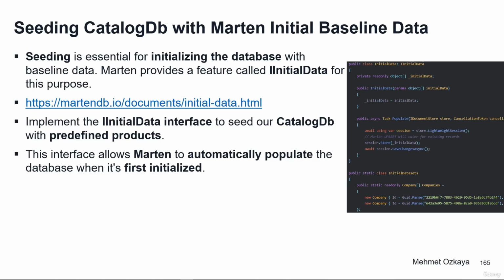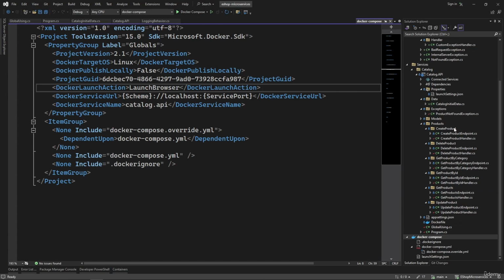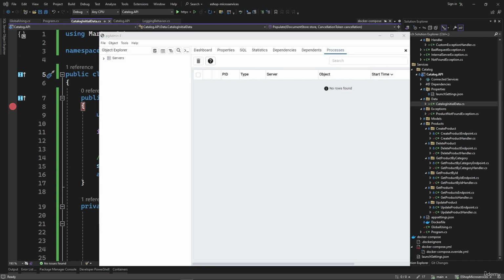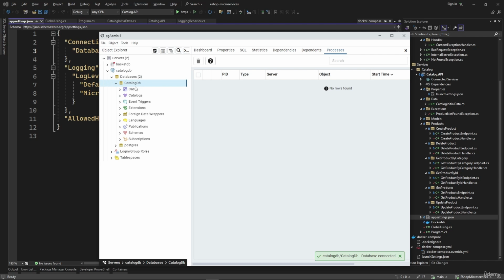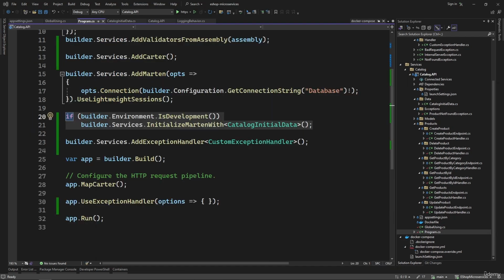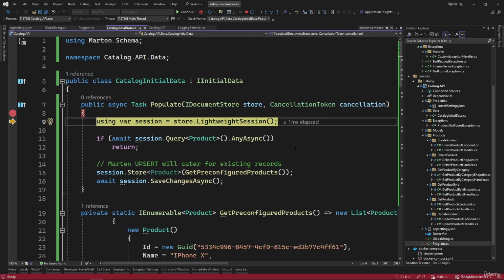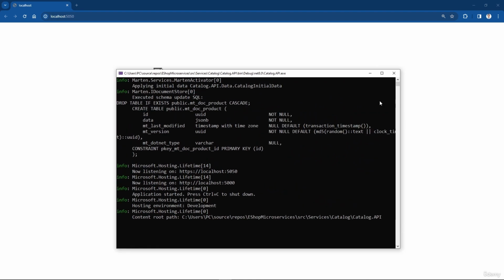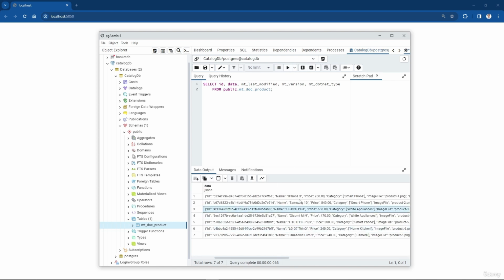7. 015 Test Seeding Initial Data with Marten on PostgresDB for CatalogAPI microservice